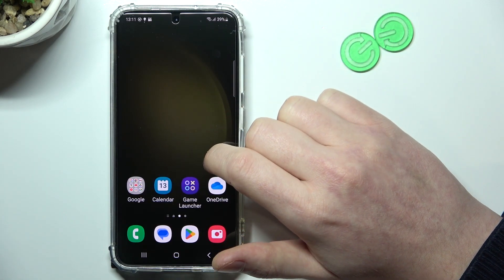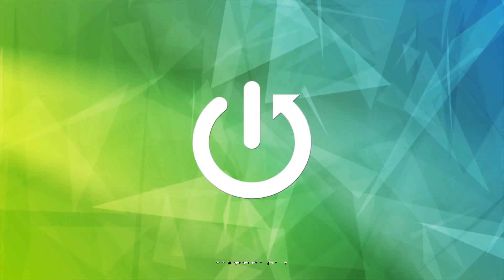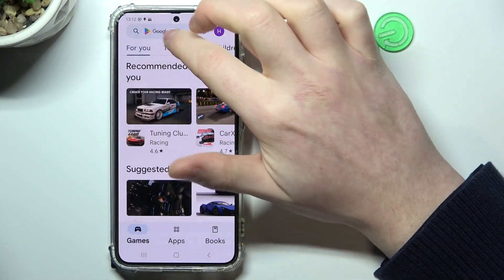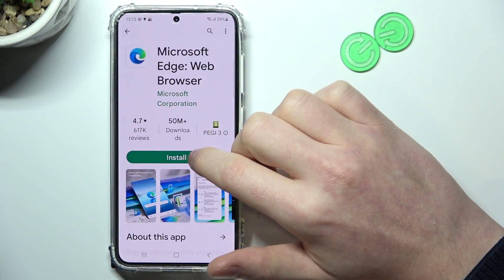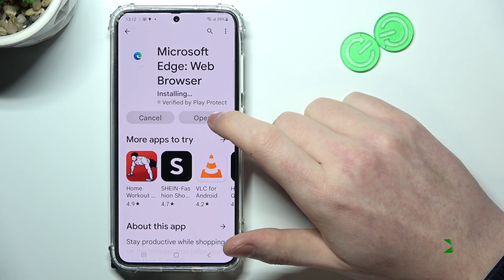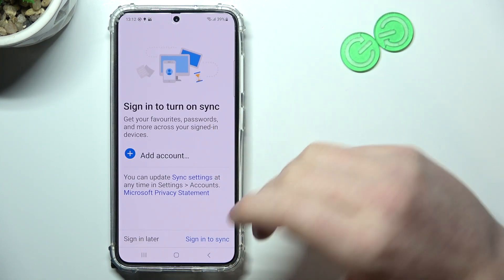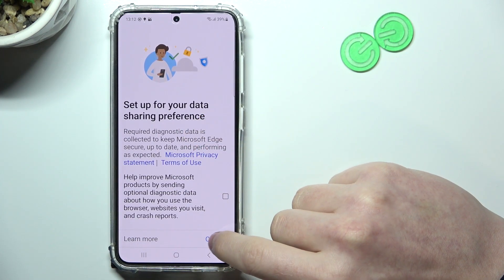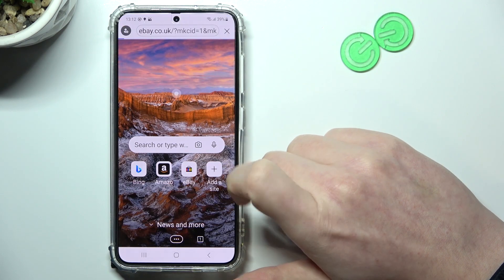How To Install Microsoft Edge Samsung Galaxy S23?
In this tutorial, we'll show you how to install Microsoft Edge on your Samsung Galaxy S23. Microsoft Edge is a powerful browser that offers seamless browsing experience with new features like a Microsoft-powered start page, built-in password manager, and an integrated shopping cart. With this tutorial, you will learn how to download and install Microsoft Edge from the Google Play Store, and get started with browsing the web on your Samsung Galaxy S23. Follow along with the step-by-step instructions to get Microsoft Edge set up on your device in no time!

How To Download Microsoft Edge Samsung Galaxy S23?
How To Activate Microsoft Edge Samsung Galaxy S23?